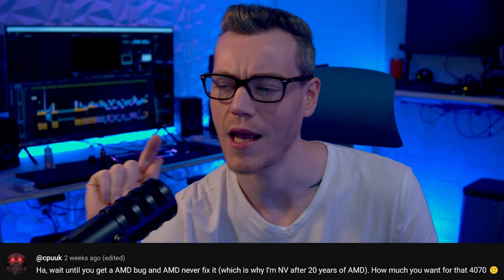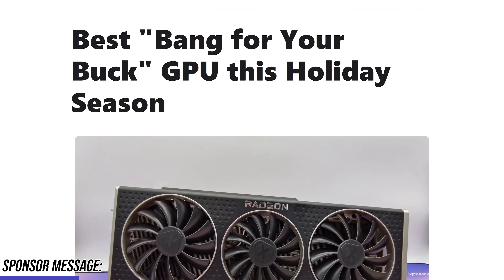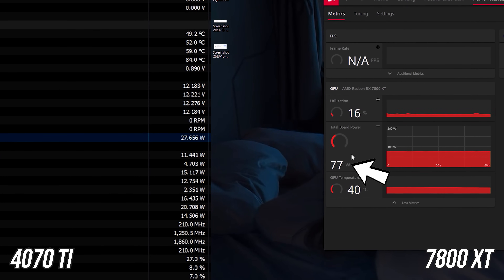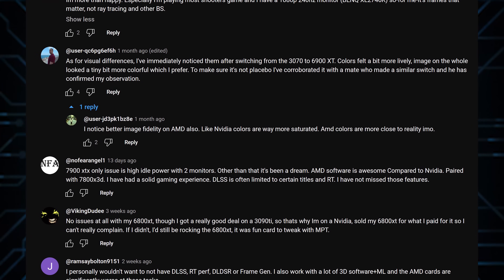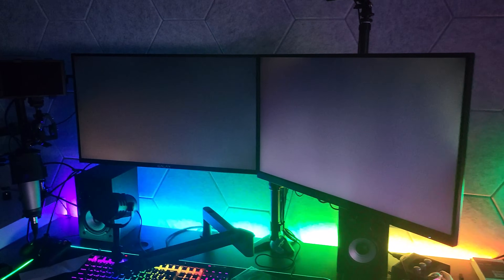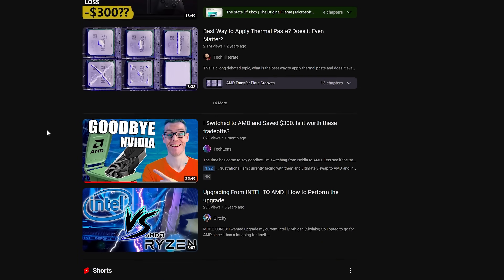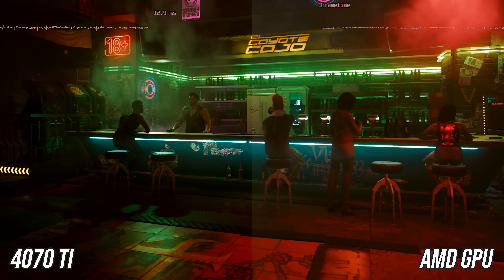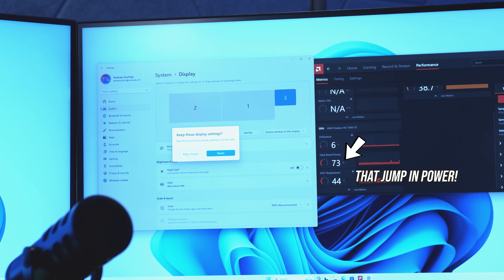Switching to AMD Pt 2: The Bugs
Lets talk bugs! I switched from Nvidia to AMD about 2 months ago. In this battle of AMD vs Nvidia, I want to see what Nvidia bugs AMD have fixed and what bugs AMD have caused using the 4070 Ti and the 7800 XT. Especially focusing on the visual differences and power draw issues highlighted in the first video.

💎 Nvidia GPU

💎 Power Supply

💎 Primary Monitor

💎 Secondary Monitor

👉👉👉👉👉👉👉 CHAPTERS 👈👈👈👈👈👈👈
0:00 Intro
0:57 Sponsor: Jawa
1:42 How AMD Can Cost You More
2:55 AMD High Idle Power Draw
5:17 What We've Learned: AMD's Idle Power Draw Bug
6:50 AMD vs Nvidia Visual Differences
9:27 Nvidia vs AMD Bugs... Which Ones Are Worse?
10:19 Last Attempt: Fixing AMD Idle Power Draw.